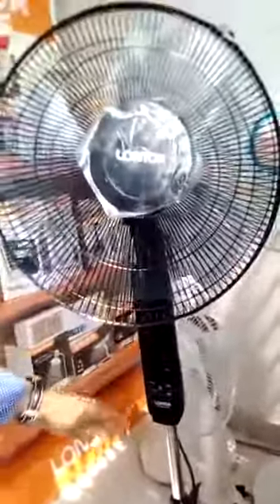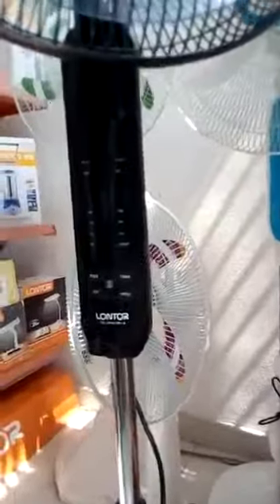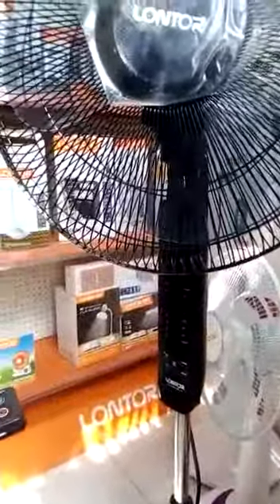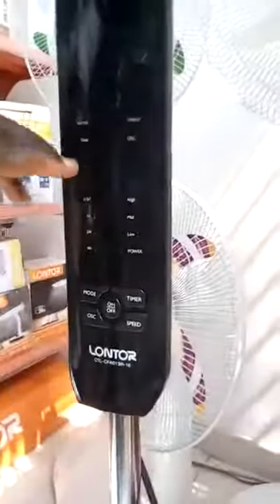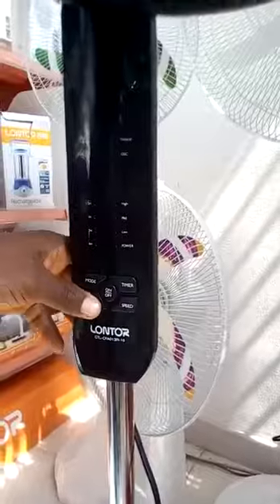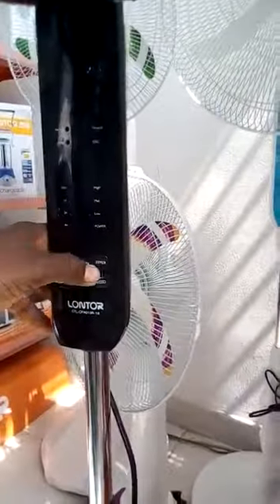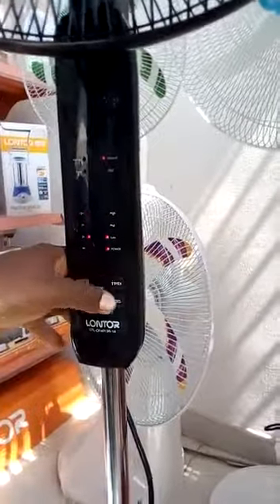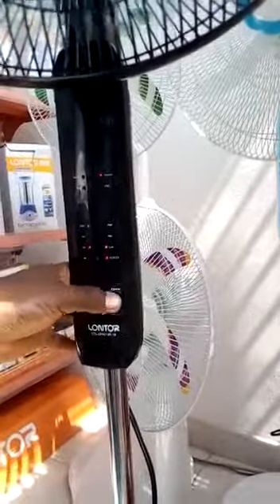Lontor Pays Product Showcase CTL CFA013R 16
Lontor Pays Product Showcase.